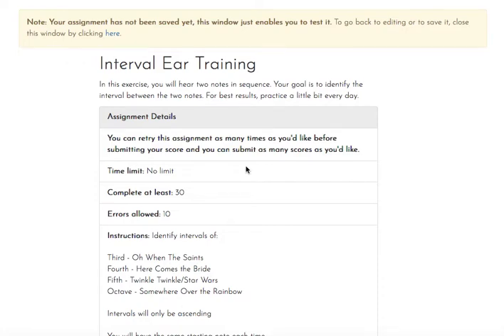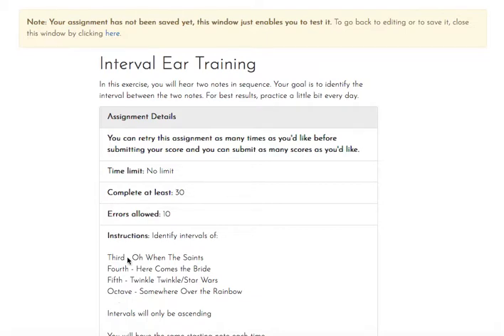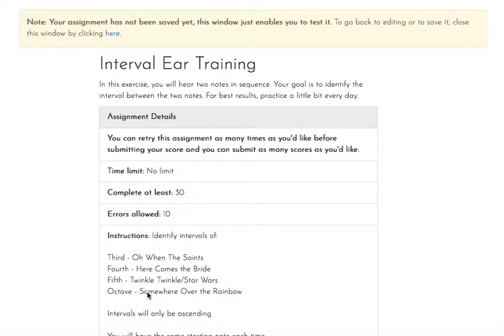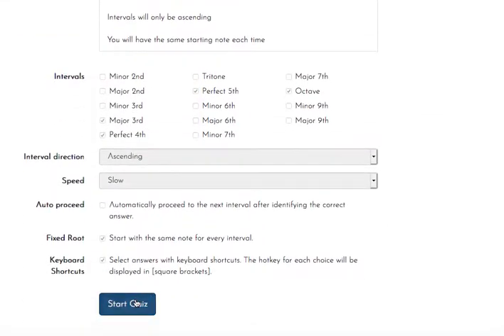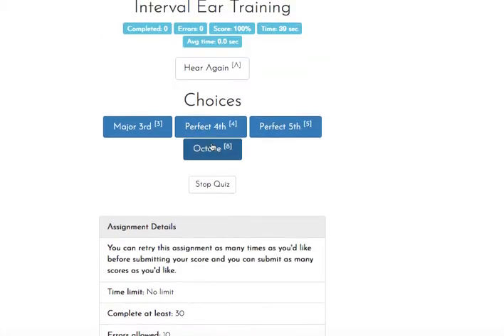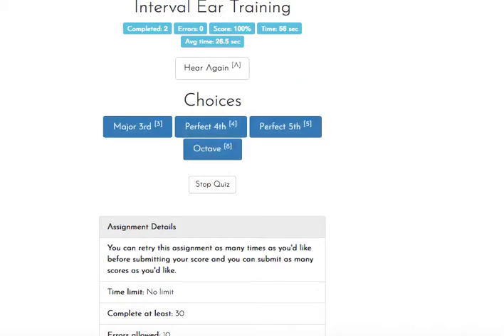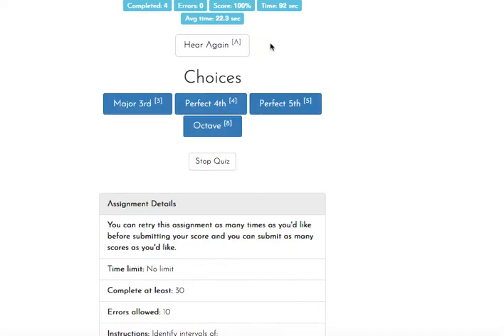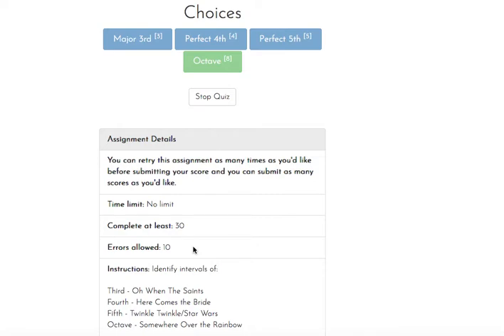ToneSavvy - Level 12 Interval Ear Training